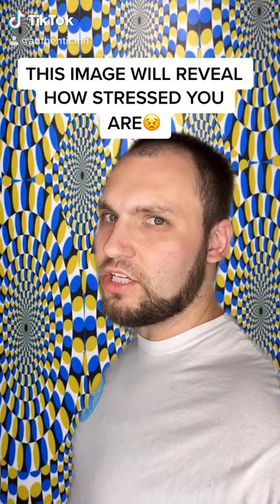This Image Will Reveal How Stressed You Are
Authentic Mental Health is a community of like minded people who suffer from a range of mental health disorders, we are an open, honest community who help, support and never judge each other!